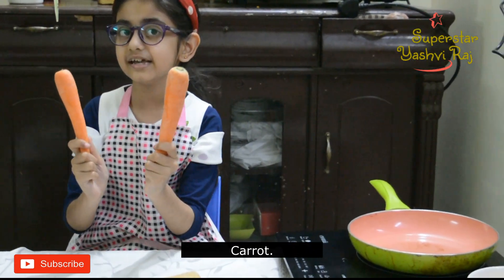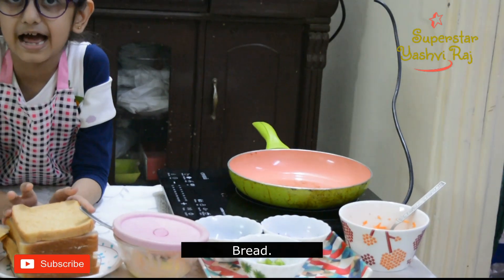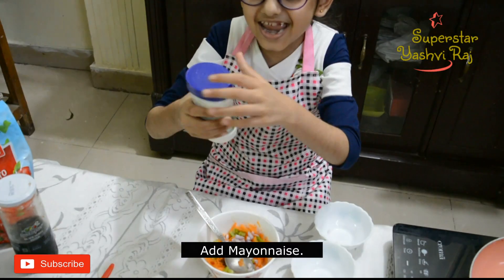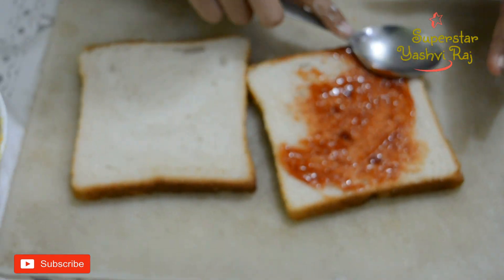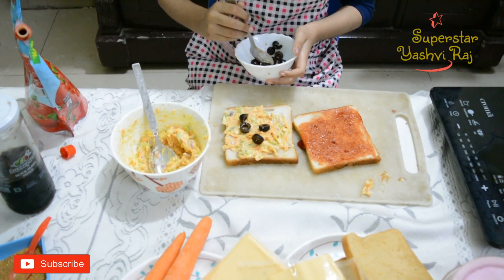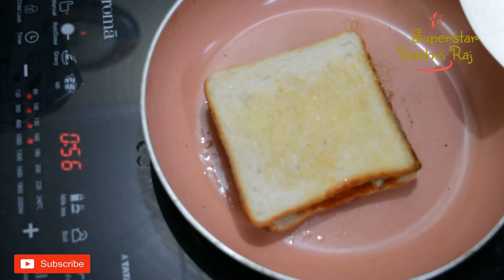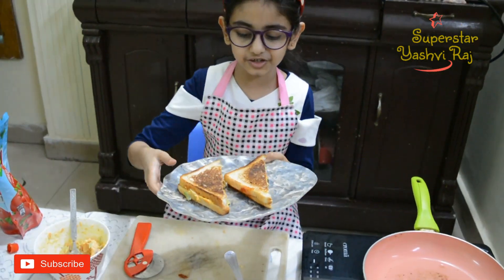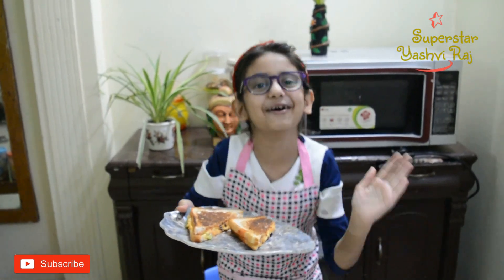Cheese Sandwich# Grilled Cheese Sandwich Recipe# Little Chef Superstar Yashvi Raj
Hi Friends,

Hope you all will be fine, I like to thank you all for liking and showering your love on  me and my vlogs.

In today's video I made yummy Sandwich/Grilled cheese sandwich/Cheese Sandwich, you can try Sandwiches as an eveningsnacksrecipe breakfastrecipe . It is very easy recipe and very delicious, hope you will enjoy my video.

If you liked my video please click like button 👍.

Superstar Yashvi Raj

INGREDIENTS-

Bread Slices- 4-5
Cheese slice 1-2
Chopped Onions- 2 tbsp
Chopped Capsicum- 2 tbsp
Grated carrot - 2tbsp

Ghee\butter- to cook sandwich